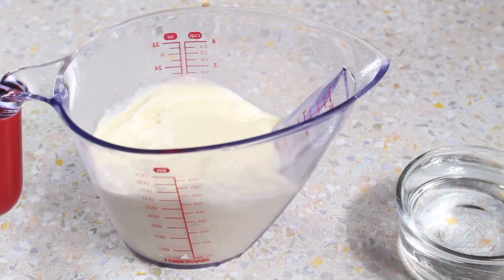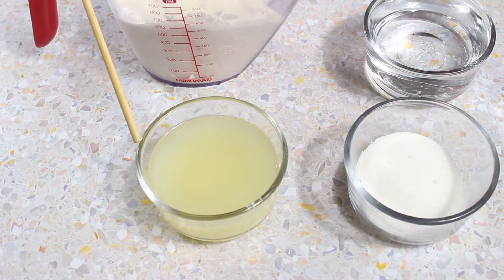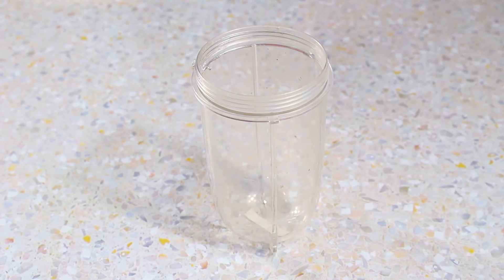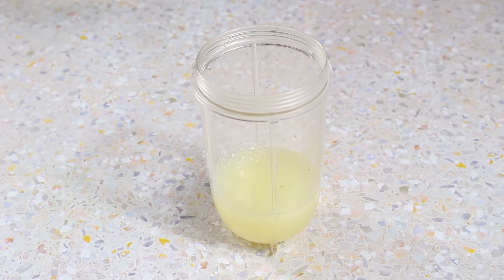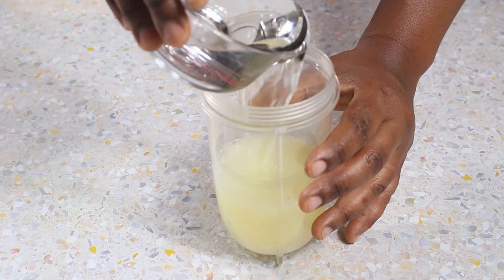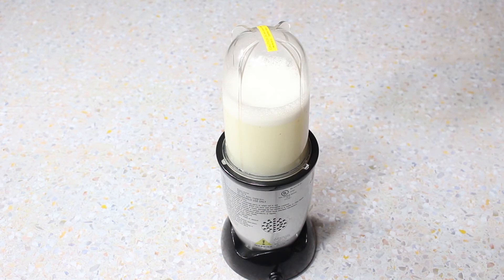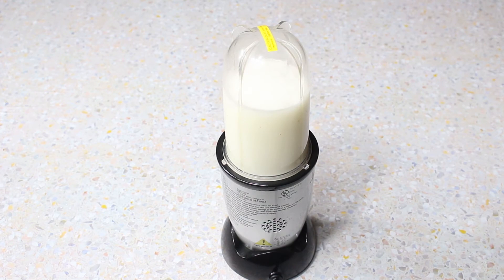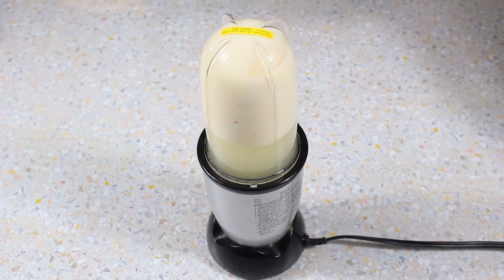How to make FROSTED LEMONADE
3 Cups of Vanilla Ice Cream
1 Cup Of Water
1/2 Cup Of Lemon Juice
1/4 Cup Of Sugar